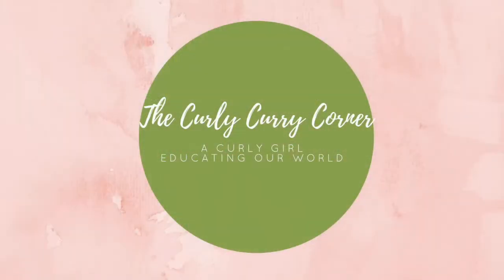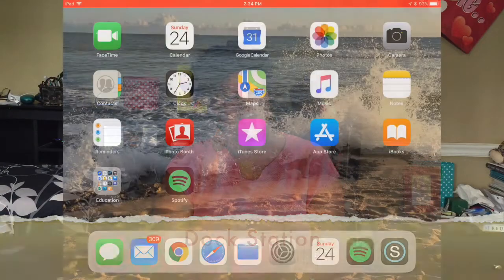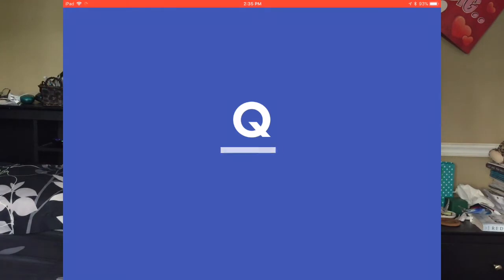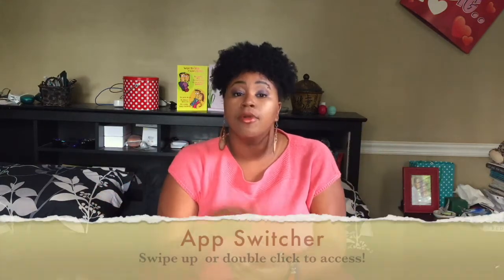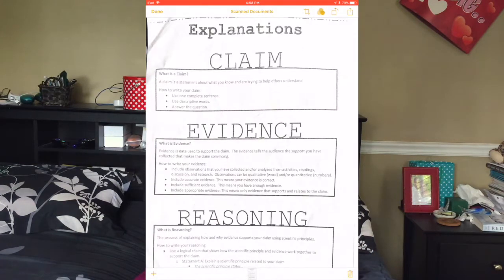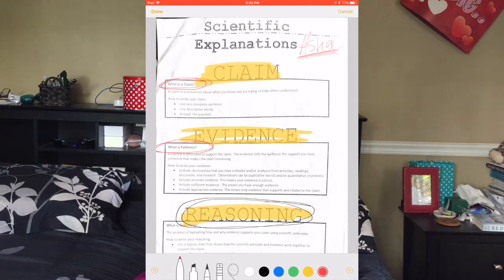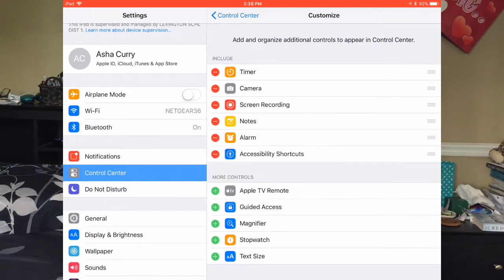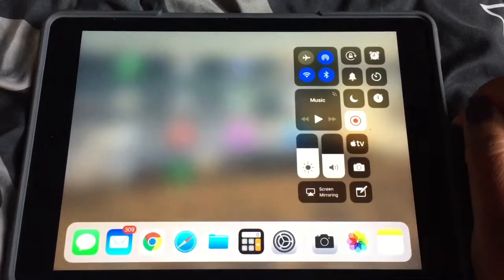Why iOS 11 is Awesome! (especially for Teachers!)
iOS 11 has some great features! These features are especially useful for teachers especially those with that are 1 to 1, paperless, or in the process of going paperless with iPads.  I have highlighted a few of them that I believe are really useful and linked them below with the locations in the video.  As I use these features I will let you know how they work in my classroom!

1- Dock Station: 2:17
2 - App Switcher:  3:09
3 - Document Scanner:  4:45
4 - Instant Markup with Save to PDF:  5:55
5 - Camera with QR Scanner:  7:03
6 - Customized Control Center:  7:50
7 - Screen Recorder:  8:35

Video Music:
Artist: Tobu
Follow Tobu: